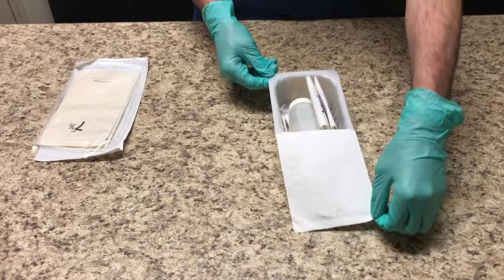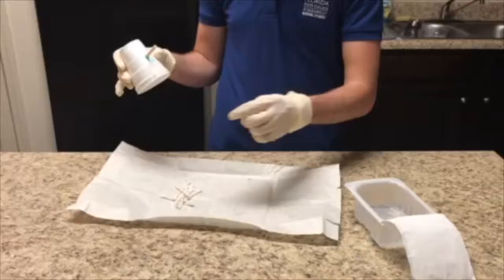Pin Site Care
This video is about Pin Site Care